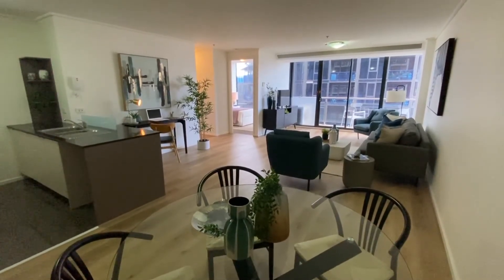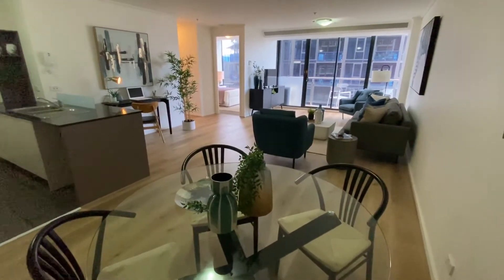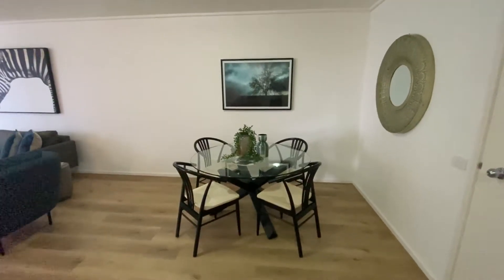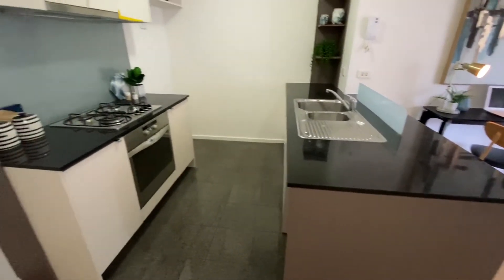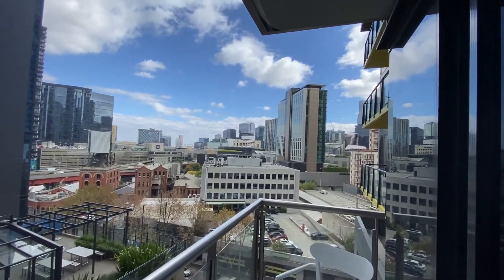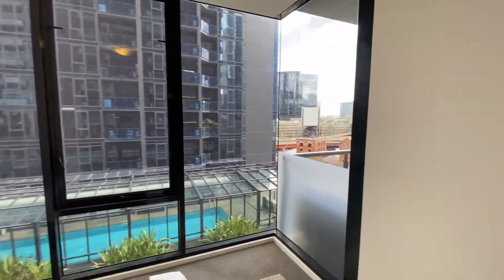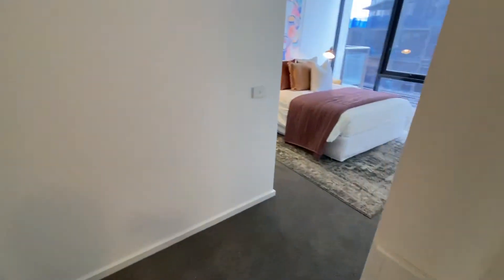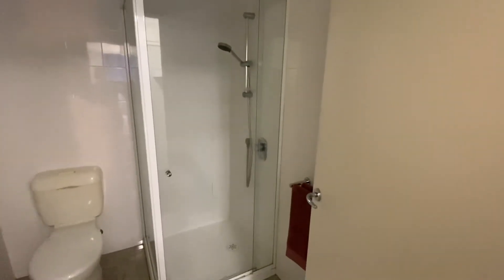99/183 City Road, Southbank